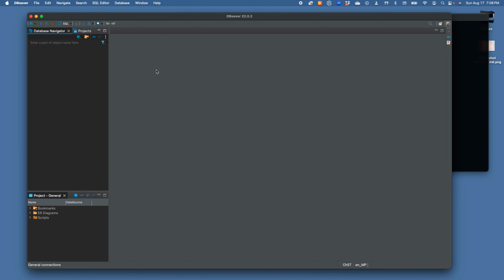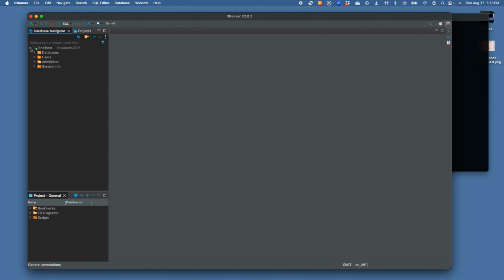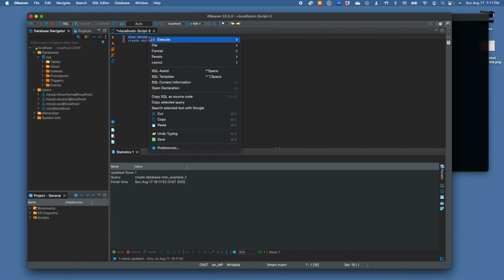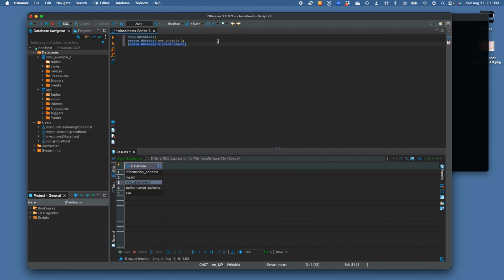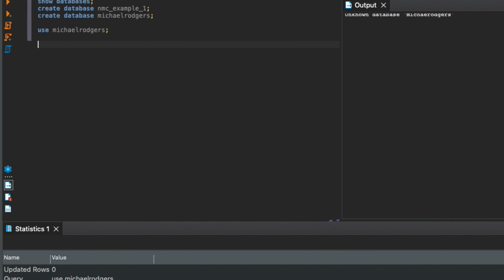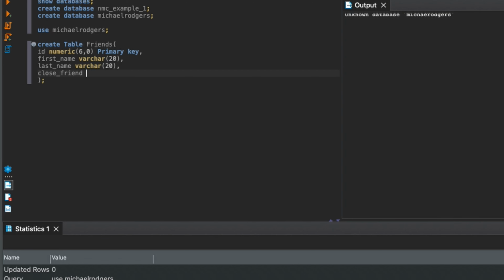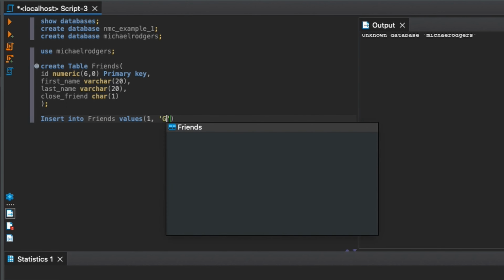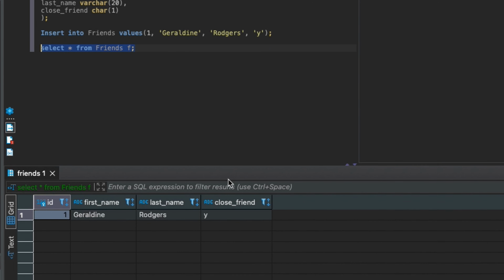CS140 Wk 4 Connect dbeaver to mysql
This video focuses on how to connect DBeaver sql tool to mySQL